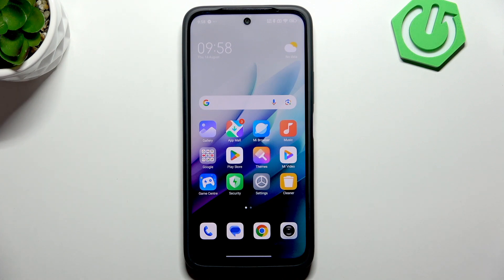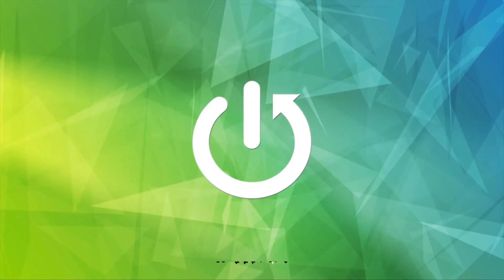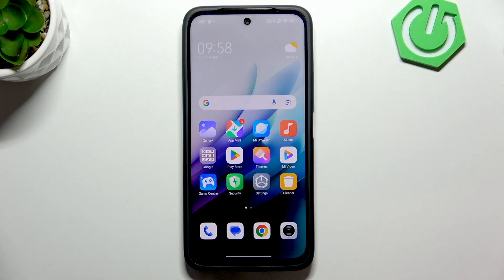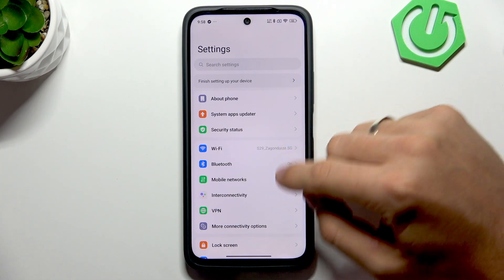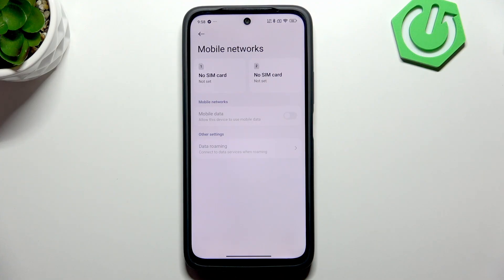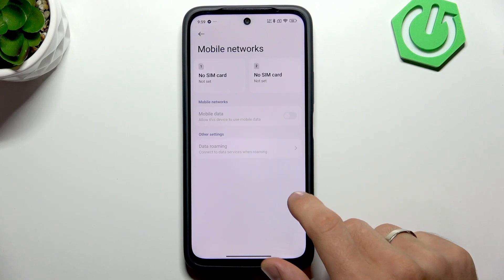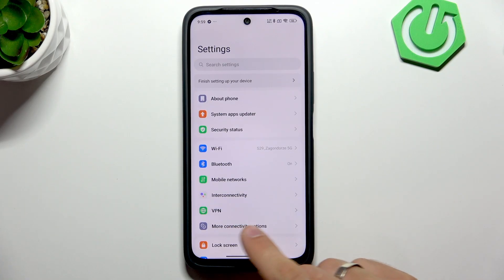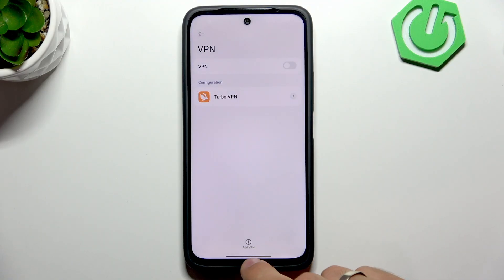Does Redmi 15 support eSIM?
Get seamless global connectivity with this special discounted offer – stay online anytime, anywhere! If you are wondering whether the REDMI 15 4G supports eSIM, this video will give you a clear answer. We check the settings and mobile network options on the REDMI 15 to see if eSIM functionality is available. Many users want to know if they can use an eSIM on their REDMI 15, especially for travel or dual SIM convenience. In this video, you will see a step-by-step demonstration showing that the REDMI 15 4G does not support eSIM, and we explain how to check for eSIM support on your own device. This information is helpful for anyone considering buying the REDMI 15 or looking to use eSIM technology with this model.

How to check if REDMI 15 4G supports eSIM?
Does REDMI 15 4G have eSIM functionality?
Where to find eSIM settings on REDMI 15 4G?

0:00 Introduction
0:07 Does REDMI 15 4G support eSIM?
0:20 Checking eSIM options in settings
0:39 No eSIM available on REDMI 15 4G
0:44 Summary and outro